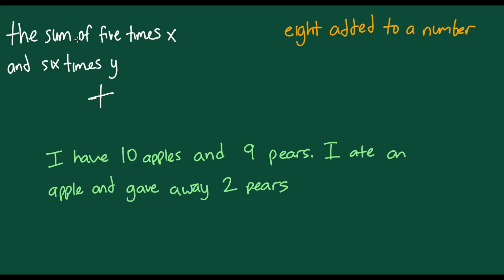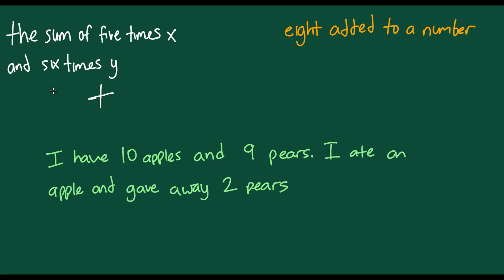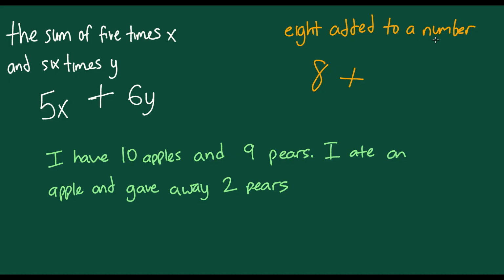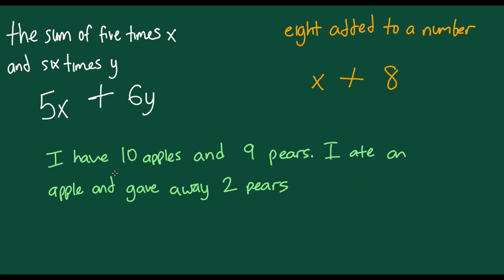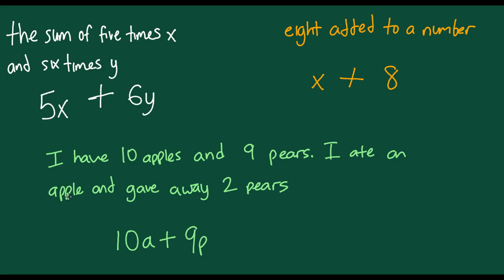Learn Algebra - Video 3 - Turning English Words into Math Expressions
Algebra 1 Series: how to turn English sentences and English phrases into math equations and math expressions

6) Proportional Relationships & Linear Functions

7) Exponents, Roots & Scientific Notation